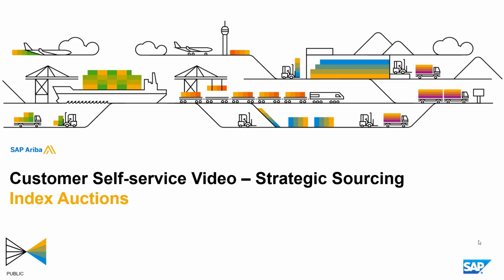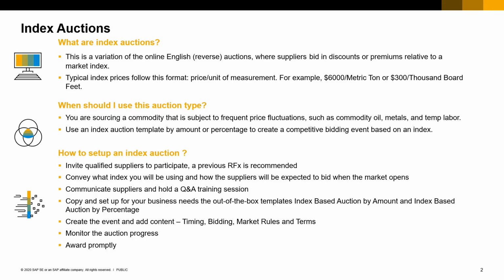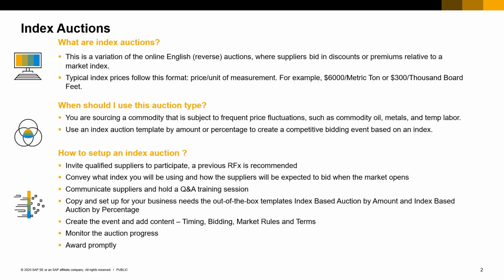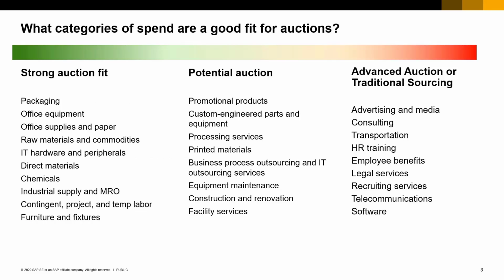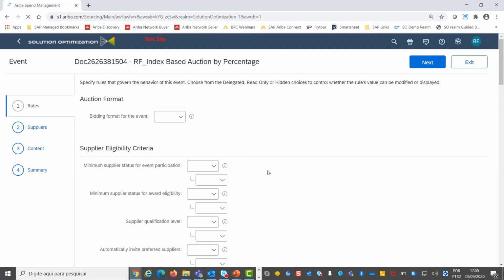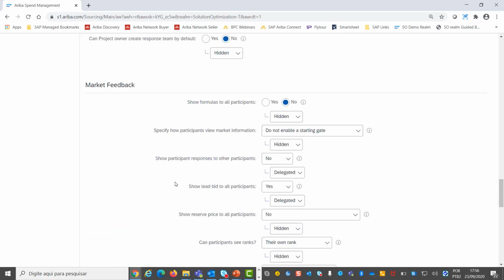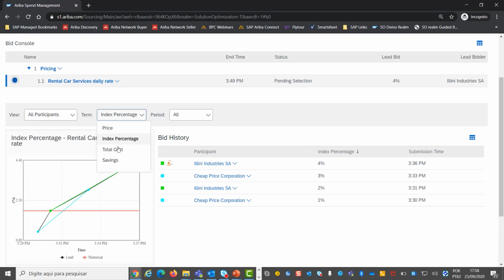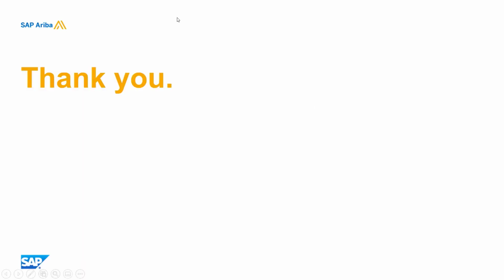How to Use Index Auctions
Watch this video to learn how to use an index auction by amount/percentage to create a competitive bidding event based on an index. Participants will bid and compete on a amount/percentage from a given index.